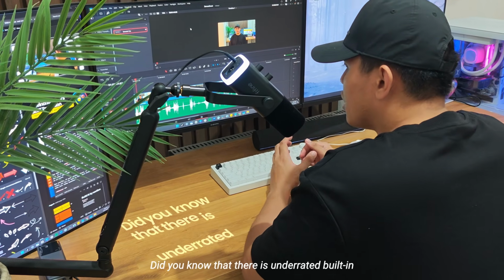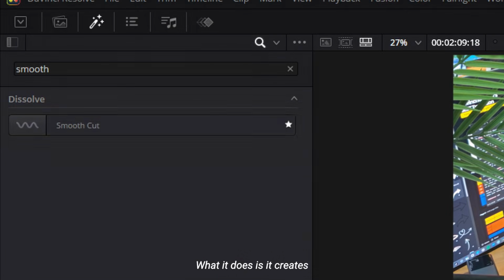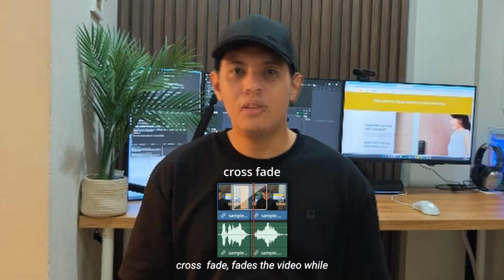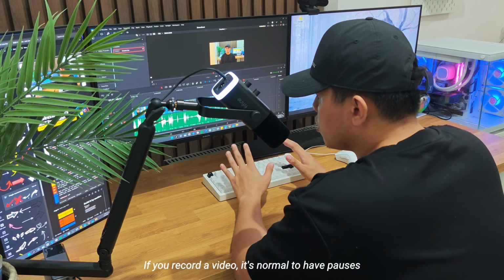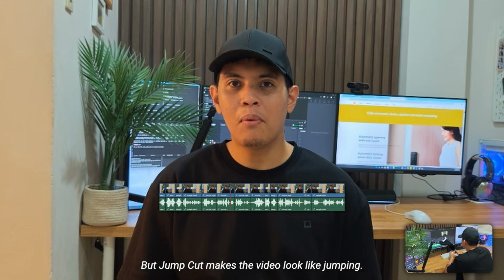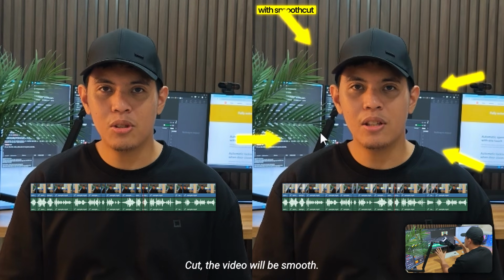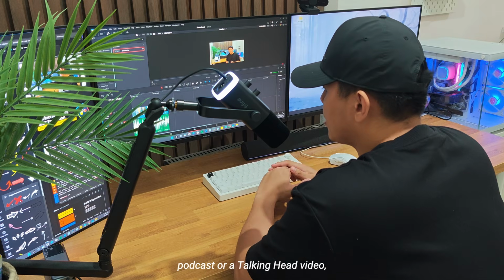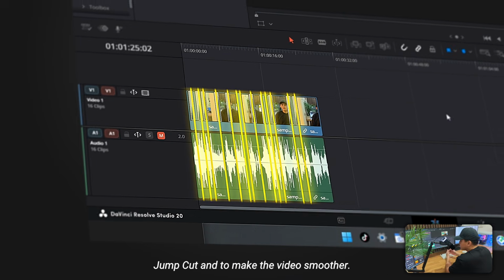This is the BEST Davinci Resolve Transition EVER!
Did you know that DaVinci Resolve has an underrated built-in transition that uses AI to create frames? This video introduces SmoothCut, a powerful tool for seamless transition effects in your edits. We'll show you how to use this AI transition to make your cuts incredibly smooth, providing a clear davinci tutorial on its application. Learn how to edit with this innovative function and level up your video editing skills within DaVinci Resolve.

Are you trying to get that elusive cinematic film look without spending years learning complex color science? In this video, I’m sharing a game changer for videographers and editors. I’ve been using this, a powerful tool, to elevate my visuals and give my videos a professional film aesthetic directly inside my editing software.

Whether you're making music videos, short films, or social content, this tool simplifies your workflow and delivers high-end results. Stick around to find out how you can test it for free!

Use my code "JohnEditPodcast" (no space) If you want to proceed on purchasing the tool.